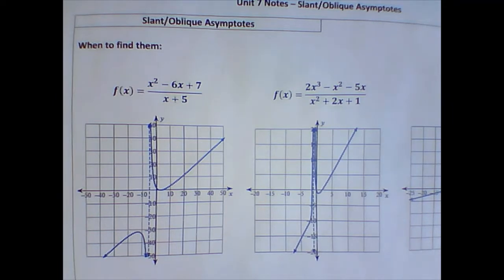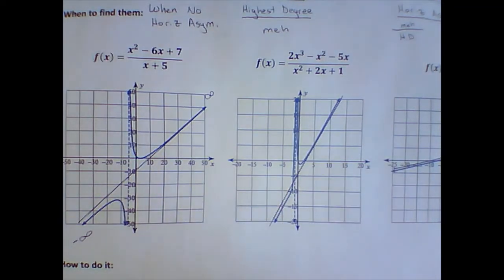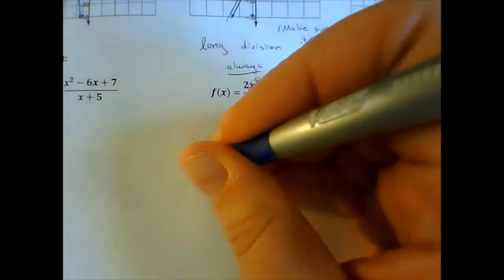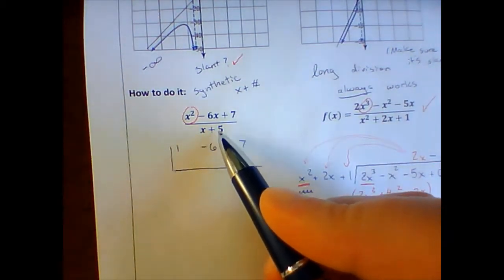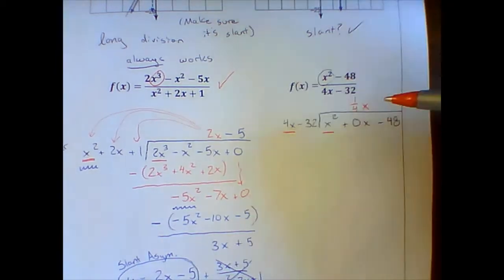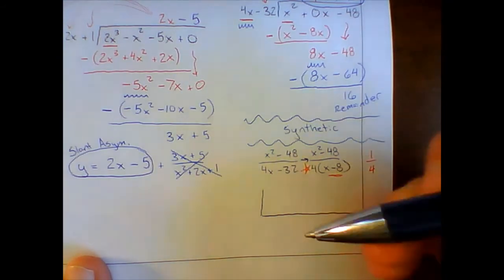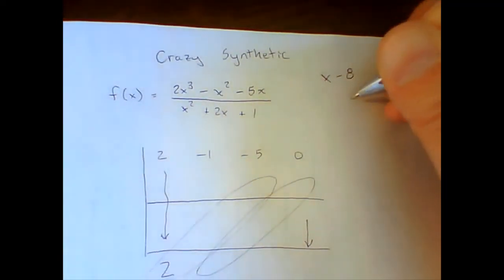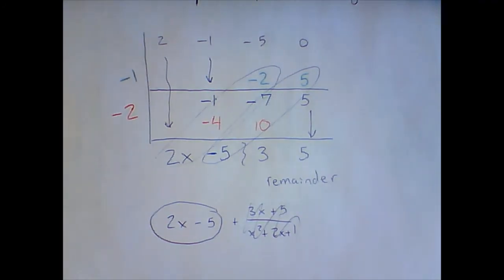U7.6 Slant or Oblique Asymptote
In this video, we discuss how to find the linear equation for our rationals with slant (oblique) asymptotes.
0:03 - Part 1: The basics
4:53 - Part 2: Long Division
11:21 - Part 3: Synthetic Division
15:04 - Part 4: Long and Synthetic Division
23:07 - Part 5: The Super Secret Bonus Level (100% Optional: How to do crazy Synthetic Division)